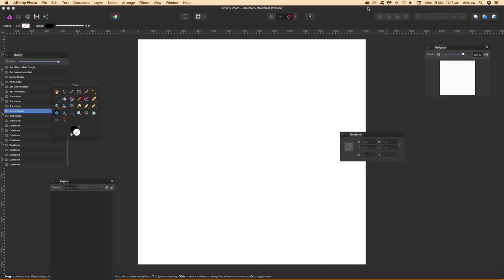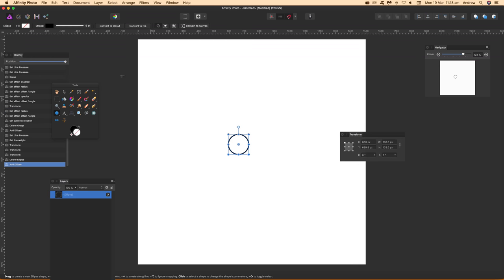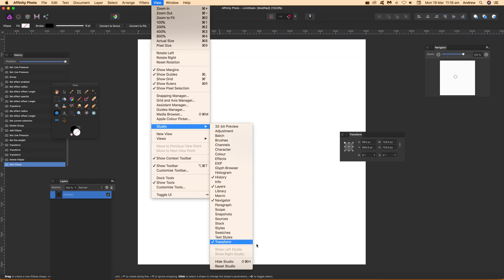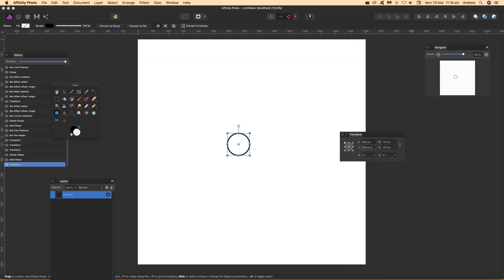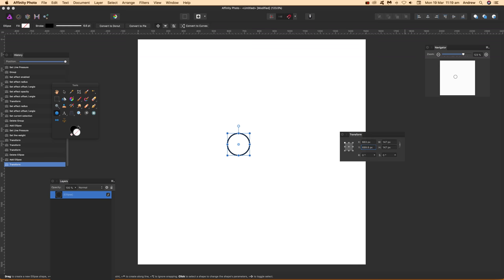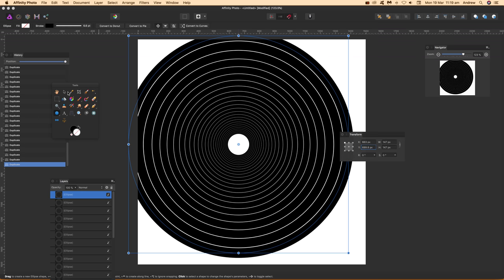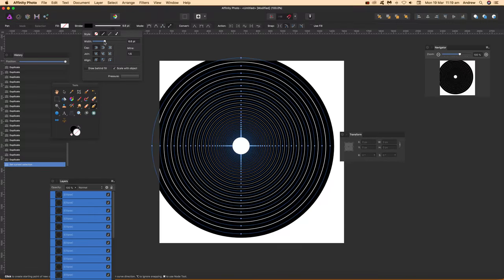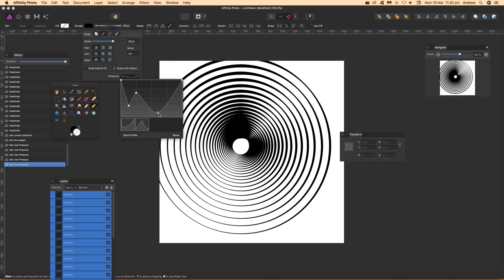Create circular contour rings in Affinity Photo tutorial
Create contour / rings in Affinity Photo quick guide - Use the power duplicate feature of Affinity Photo to create a circular / contour / rings design - create amazing contour / ring / circular designs using the power duplicate transforms feature of Affinity Photo